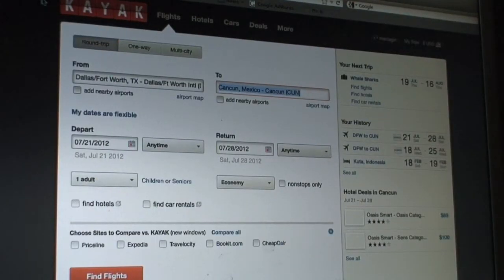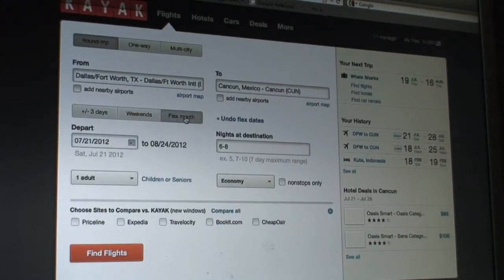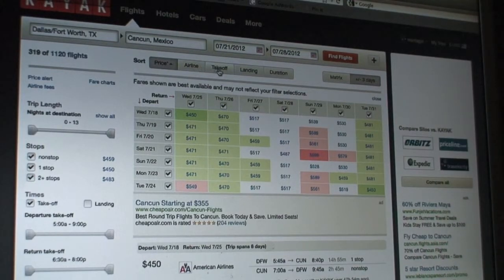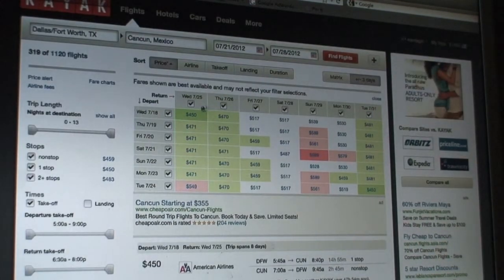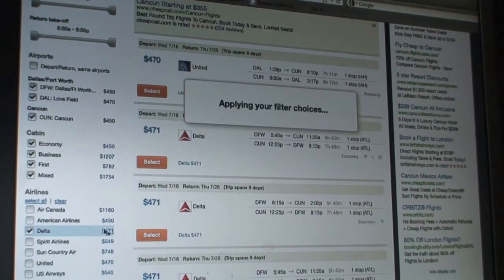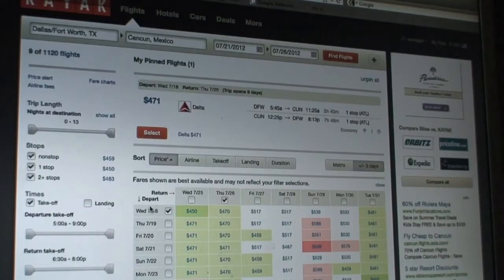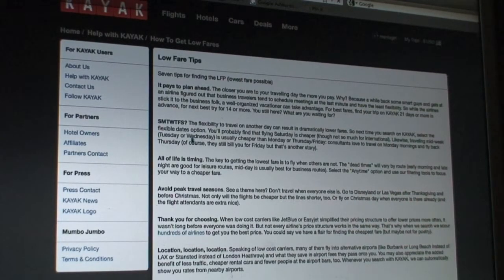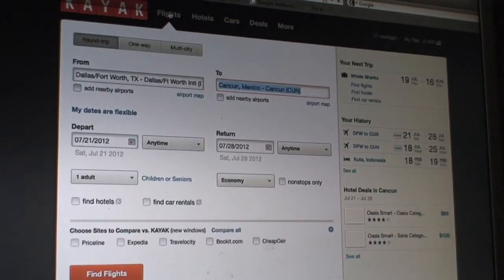Using Kayak.com | The Adventure Couple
A Kayak.com tutorial from Mantagirl on the foundation of using Kayak to source flights, fly better and save money. Learn from a master.